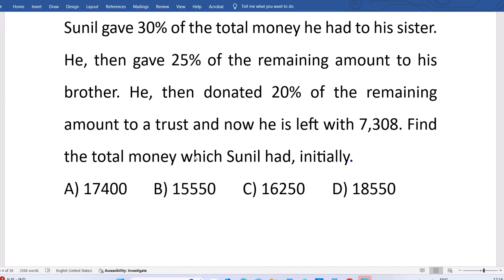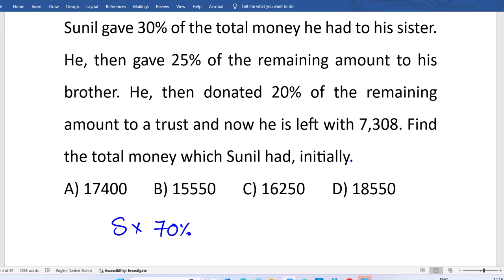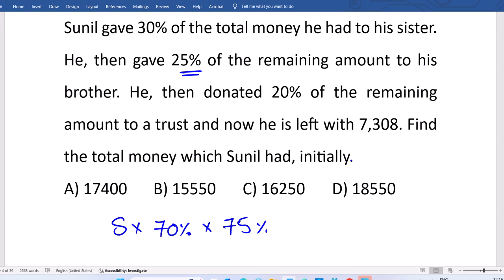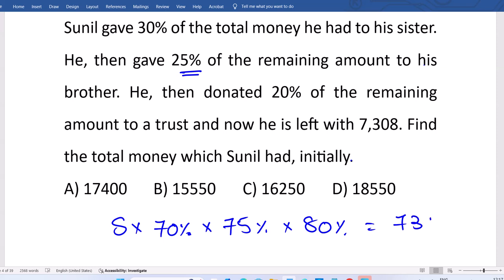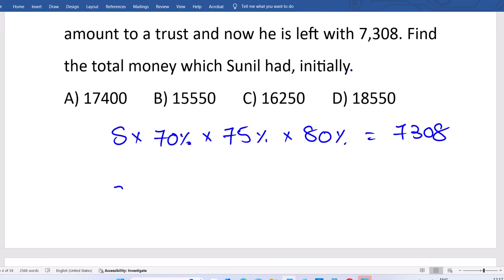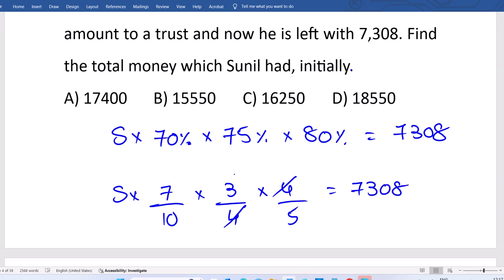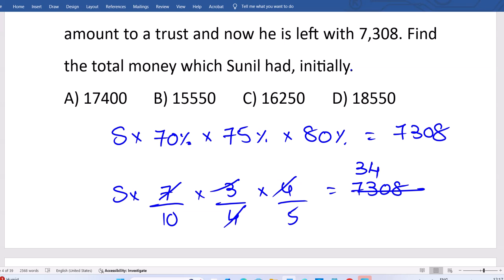Percentages - Remaining or Left - TCS